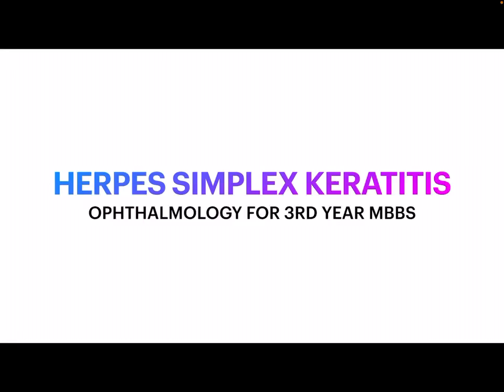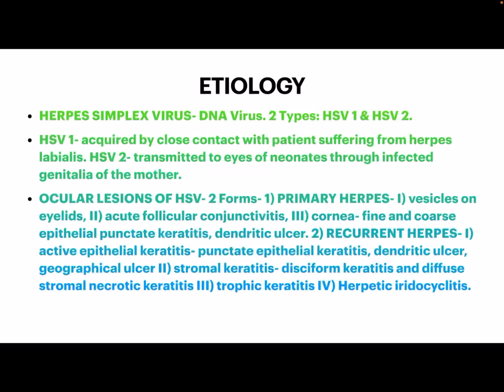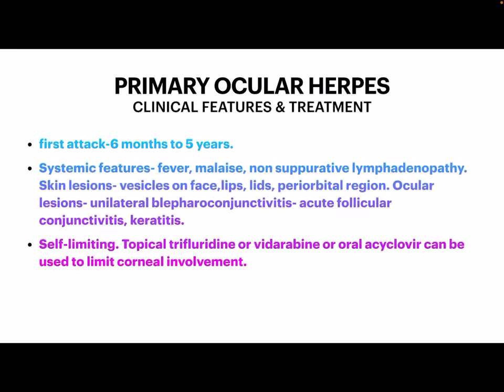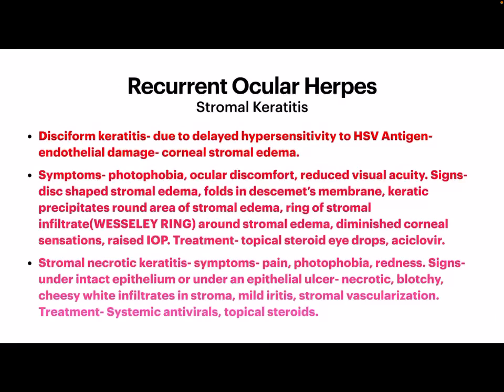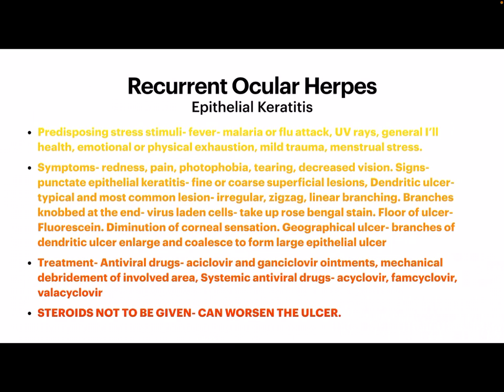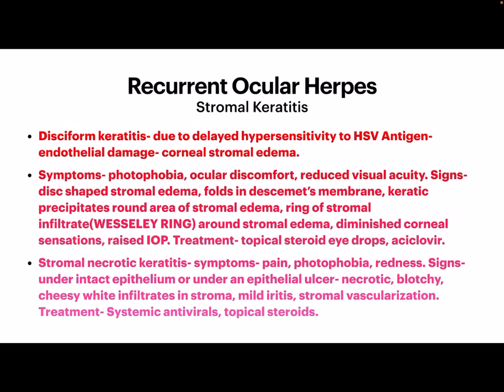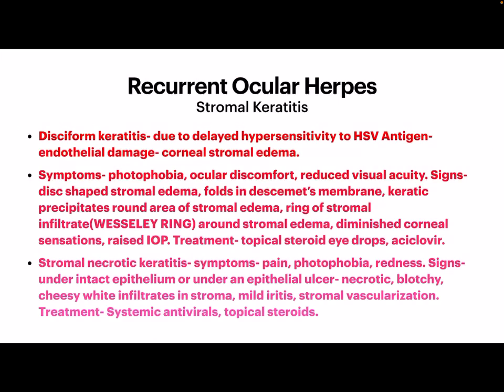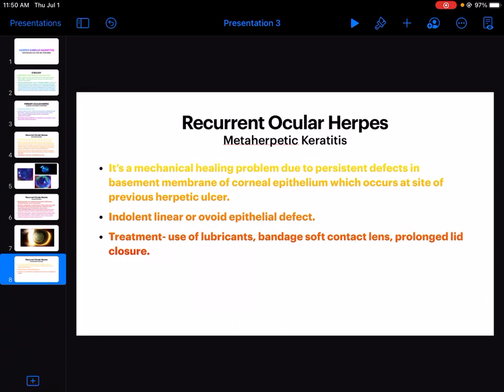Herpes Simplex Keratitis for 3rd year MBBS